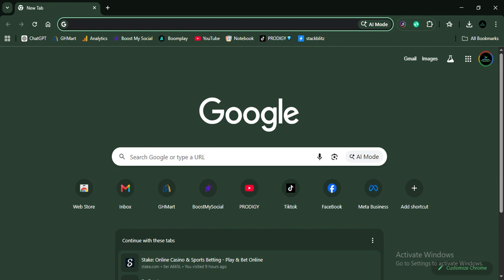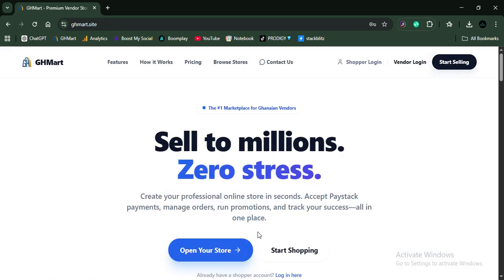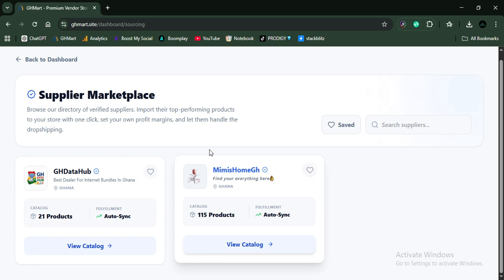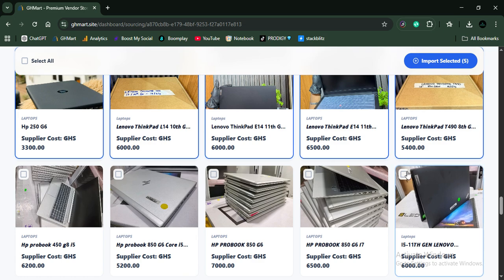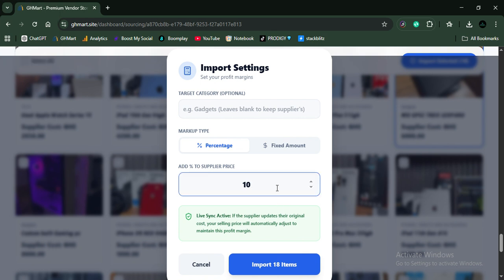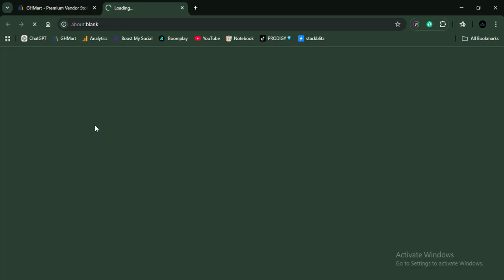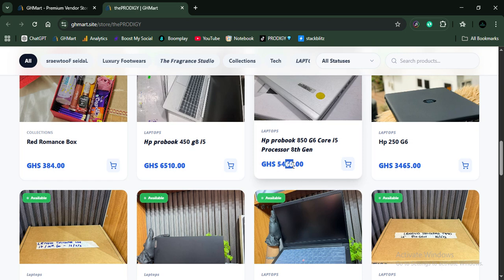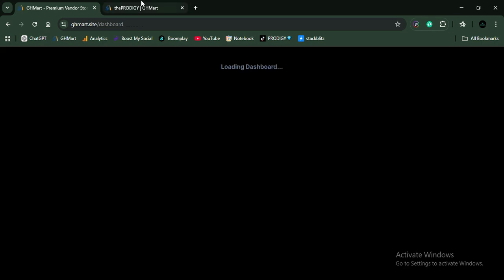How To Start Drop Shipping In Ghana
Want to start a dropshipping business in Ghana with little or no inventory? In this video, I break down the complete process of starting a profitable dropshipping business in Ghana, from choosing winning products and finding reliable suppliers to setting up your online store and getting your first sales. Whether you're a beginner or looking for a side hustle, this guide will help you understand how dropshipping works and how to succeed in the Ghanaian market.

You'll also learn how to use platforms like GHMart, market your products with social media, and scale your business using proven e-commerce strategies.

🔥 Topics Covered:
• What is Dropshipping?
• Best Products to Sell
• Finding Suppliers
• Setting Up Your Store
• Marketing & Advertising
• Payment Collection in Ghana
• Scaling Your Business
• Using GHMart for E-commerce Success